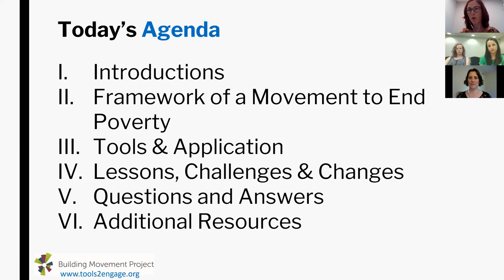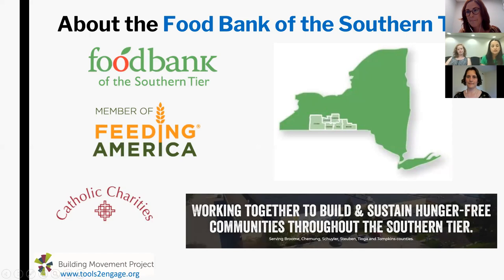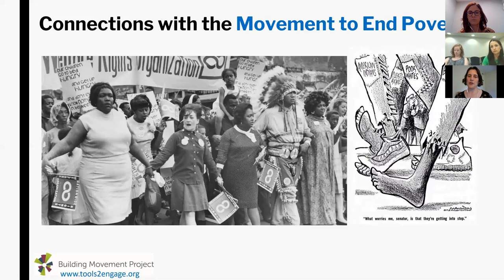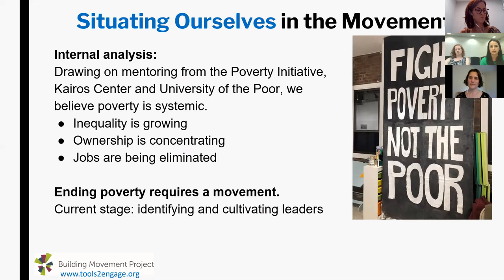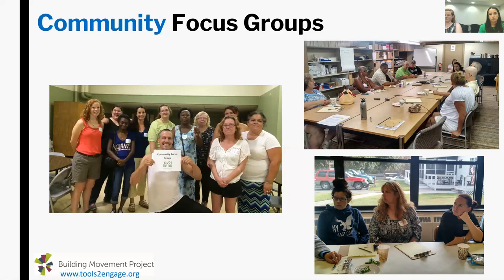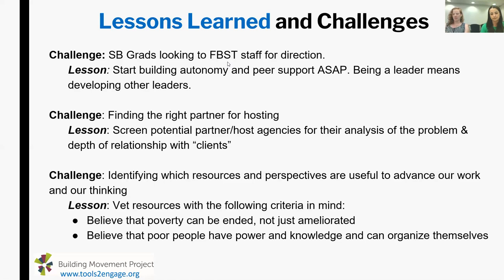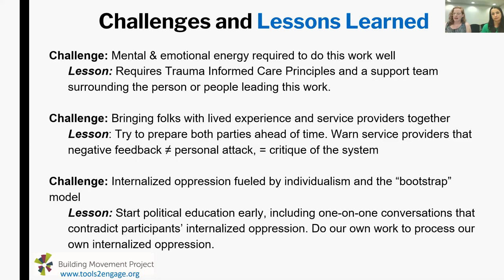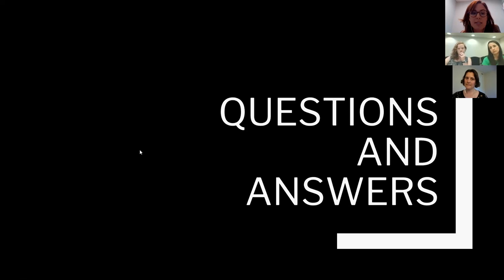Tools to Engage Part 6: Engaging Constituents, Addressing Root Causes: Food Banks and Beyond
On June 19, 2019 from 2-3pm EST the Building Movement Project’s Tools to Engage Webinar Series will feature Randi Quackenbush and Lyndsey Lyman of the Food Bank of the Southern Tier (FBST) and Alicia Swords, Associate Professor at Ithaca College. Together, we will be discussing the Speakers Bureau model FBST has developed, as well as how they are thinking about and using popular/political education to build a shared root cause analysis between clients/constituents, staff, and volunteers. We will also be grappling with the question of how it is possible for non-profits in general (and food banks in particular) to address root causes and speak honestly about them given the many restraints we face, like funding and capacity.